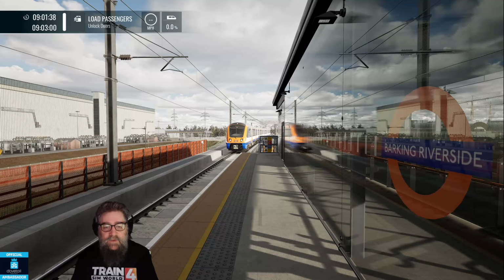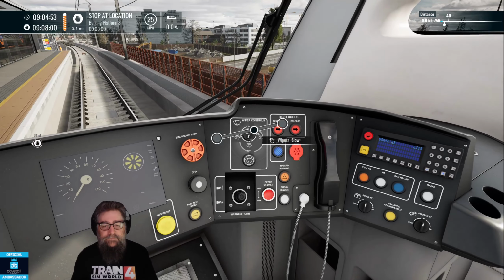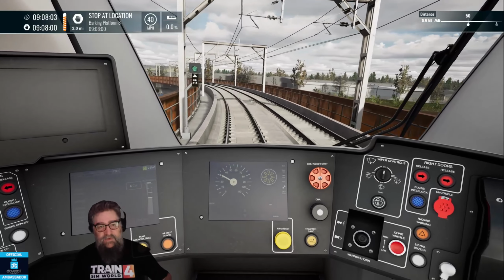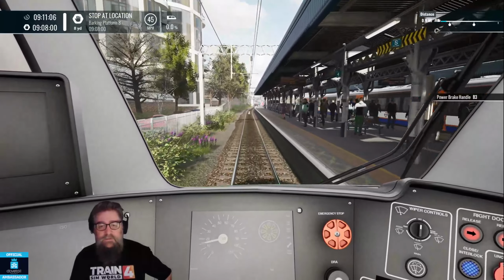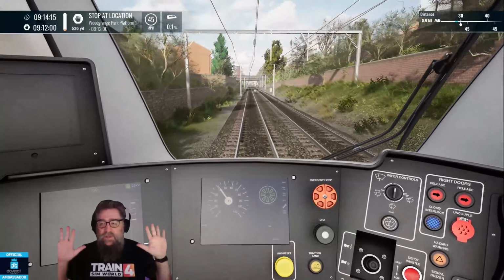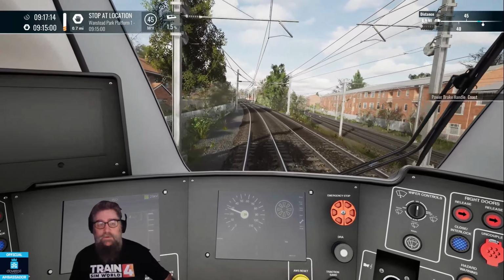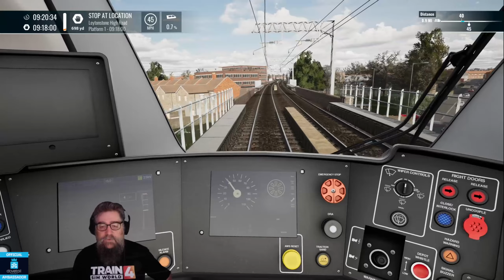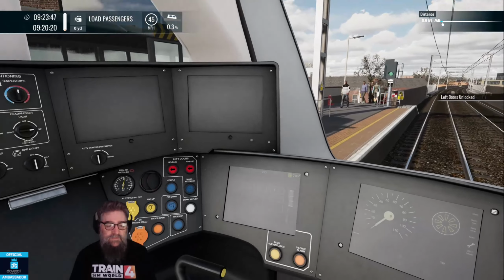TSW How To Drive The Class 710 Aventra for Goblin Suffragette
Now that we've got the London Overground (TfL / Transport for London) route Suffragette - Barking Riverside - Gospel Oak we have a new Electric Multiple Unit - the Class 710/2 Aventra from Bombardier. Lets see how to drive this train with safety systems turned on and how to reset from common pitfalls.